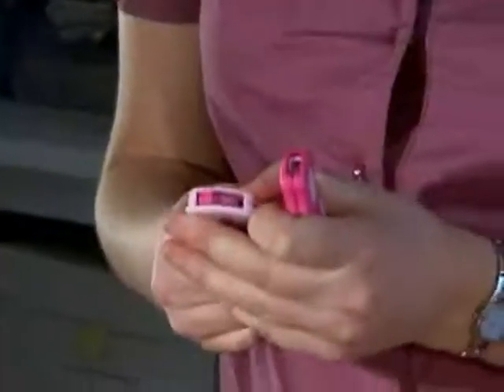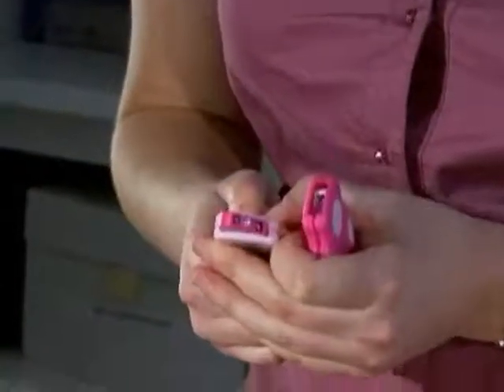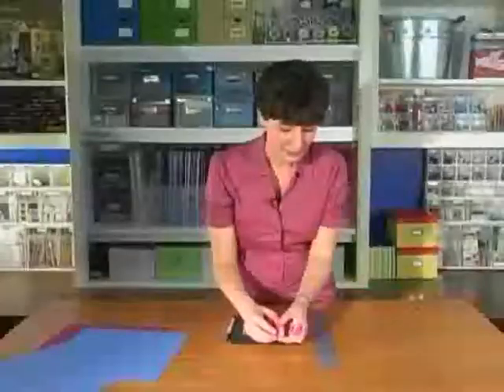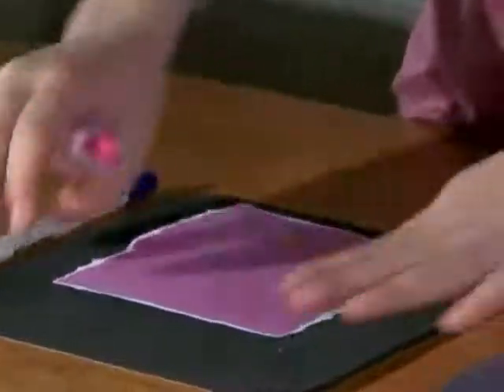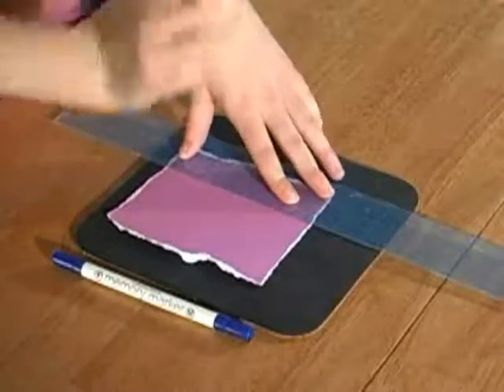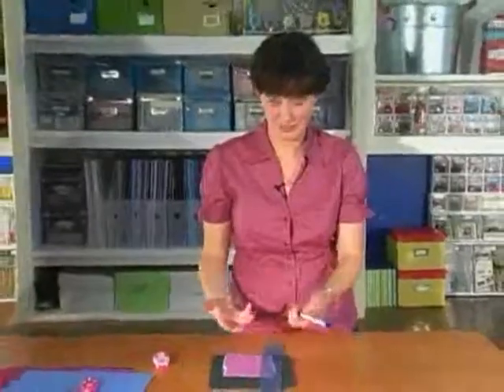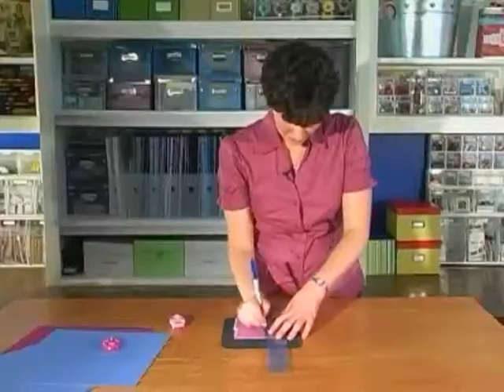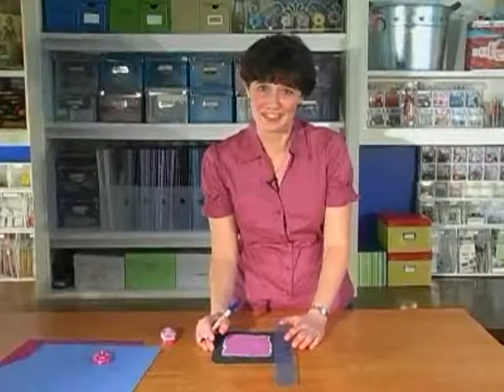Ask Erin: Paper Stitching Look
Erin shows you how to make it look like you stitched on paper!